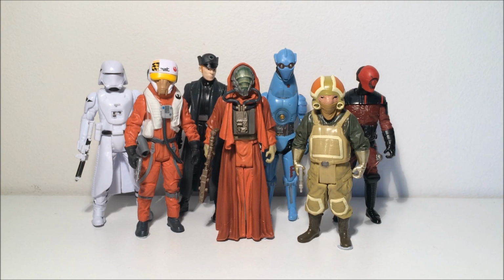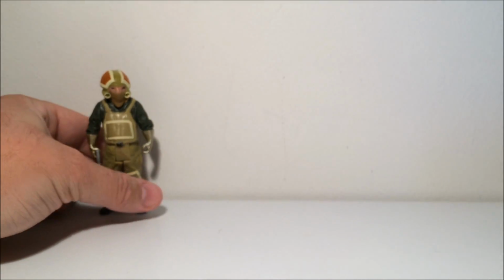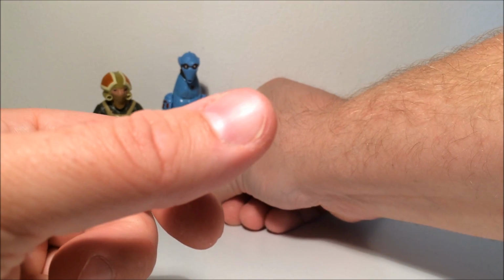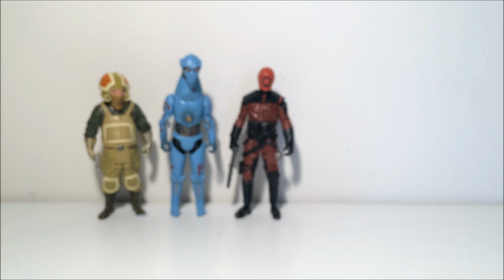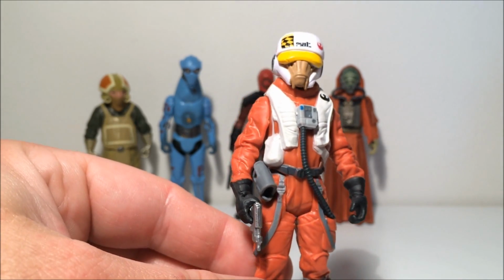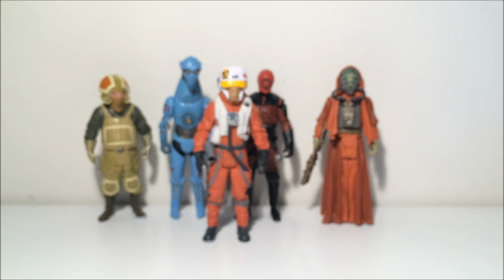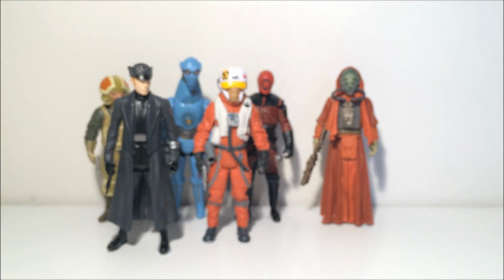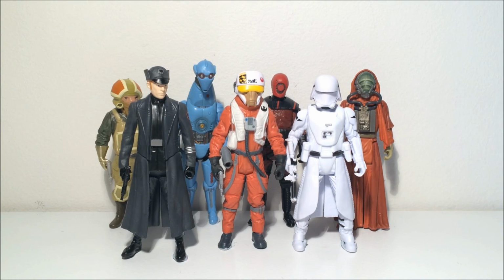The Force Awakens; Wave 2 Figures.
Any thoughts or comments? Drop me a line below or;